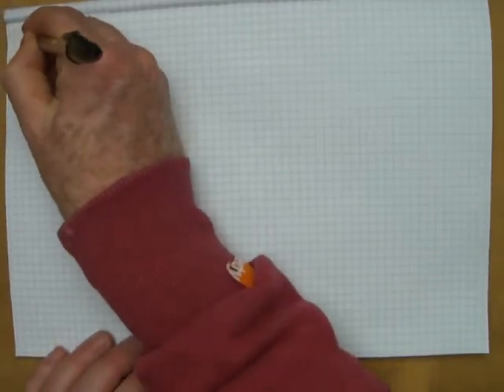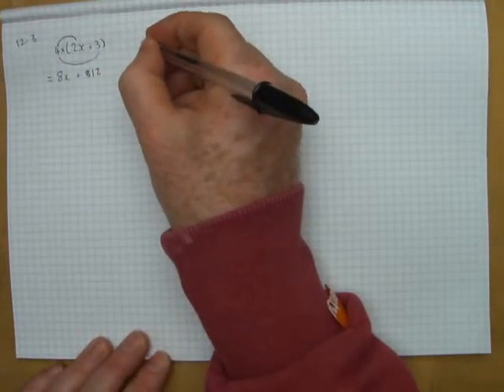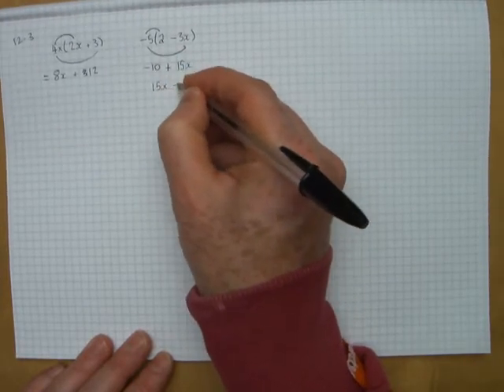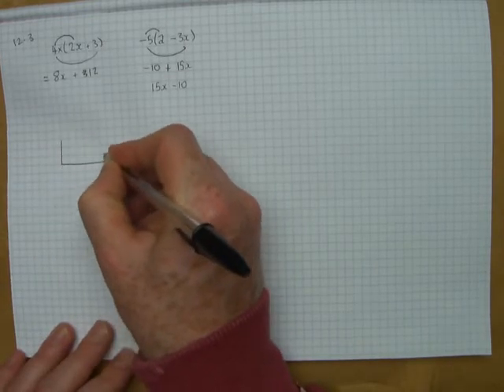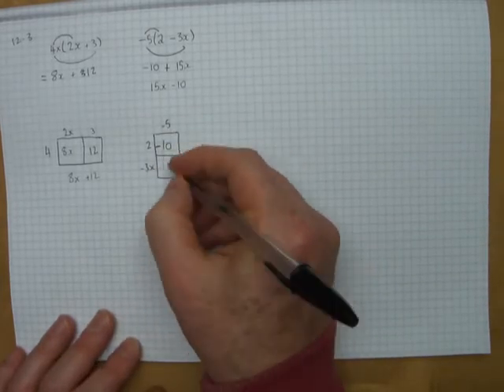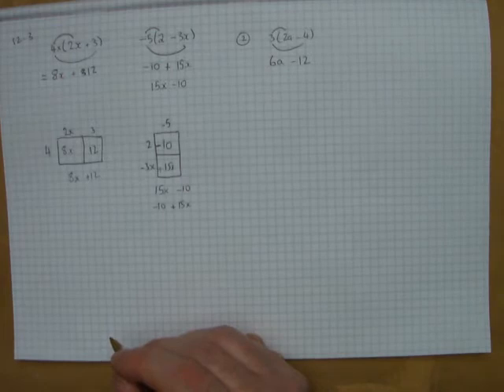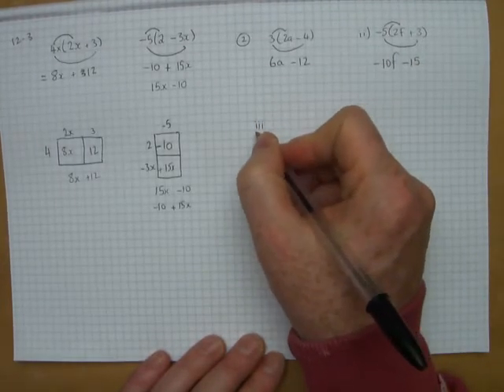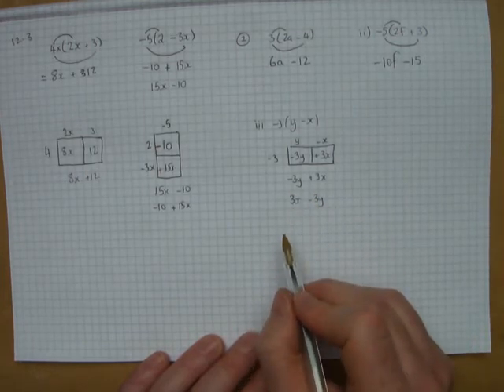Year 9 - 12.3 - Multiplying out brackets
Examples from 12.3 in teacher notes